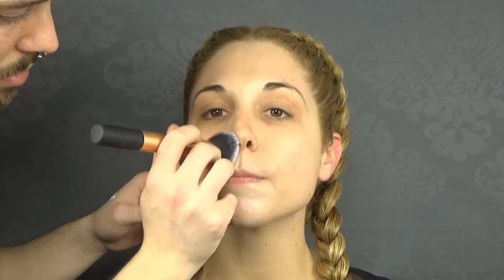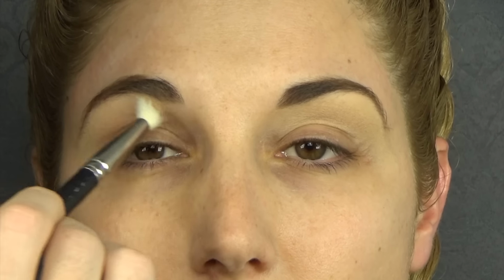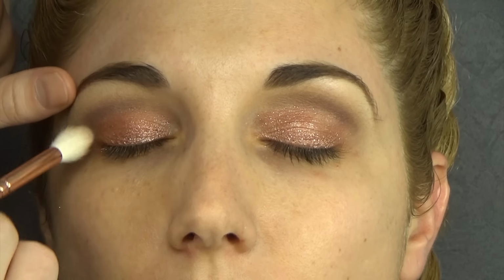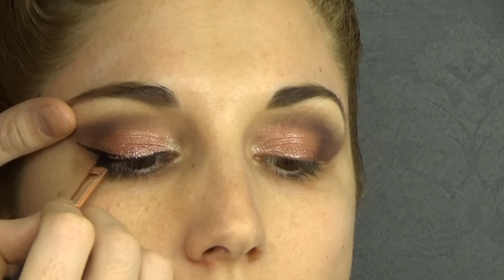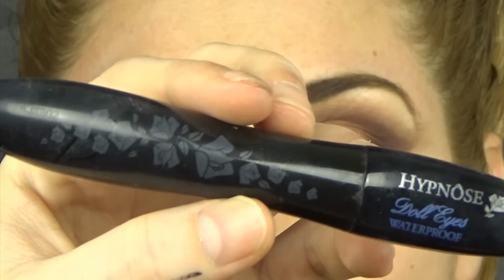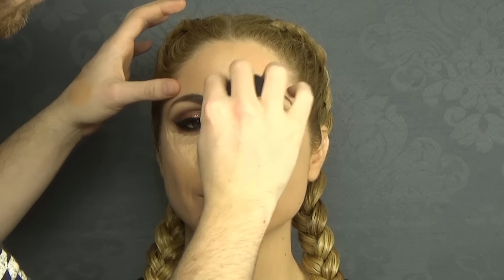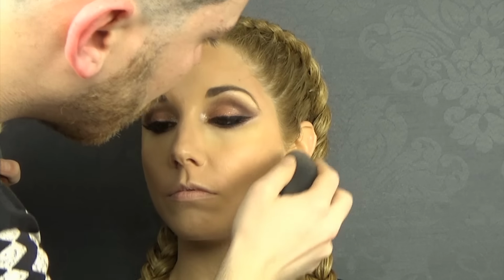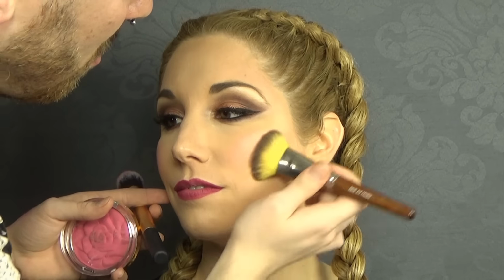SEXY & dramatic ROSEGOLD eyes ✭ ombre plum lips!| David Jean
This look is very dramatic and sexy, we were going to an event and wanted a very glamourous yet edgy make-up look for the night, so I decided to smoke out her eyes with a mix of matte and metallic rosegold shades to get a cut-crease feel to it, eyeliner on fleek, flawless strobed skin and plum ombre lips!

I hope y'all like this video as much as I do, I'm also gonna leave a few related videos for you below!

Product Breakdown

Letibalm
MAC fast response eyecream
Loreal studio secrets resurfacing primer
NYX brow gel brunette
Catrice clear brow gel
MAC soft ochre paintpot
Urban Decay x Gwen Stefani; anaheim, blonde, punk, blackout
Colourpop Sequin eyeshadow
Colourpop lunch money highlighter
Inglot AMC liner 77
Avon supershock pencil black
Lancome Hypnose Doll eyes waterproof
Essence individual lashes 03, 04
MAC fix+
Loral infallible 24hr matte
LA Girl hd pro conceal natural
H&M halo luminiser gold
MAC prep+prime CC neutralize loose powder
Anastasia Beverly Hills contour kit; fawn
NYX lipliner plum
Colourpop ultra matte lip; more better, clueless
Milani powder blush 07 love potion